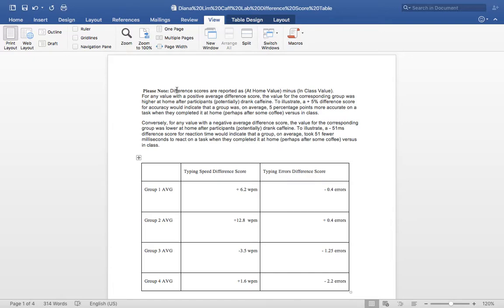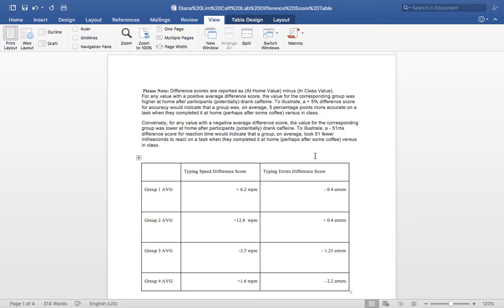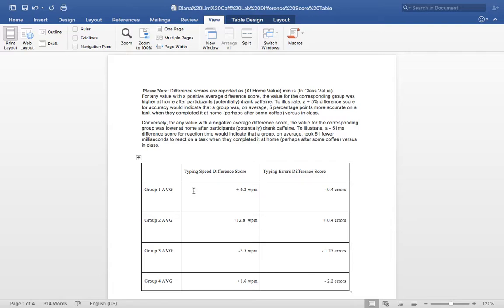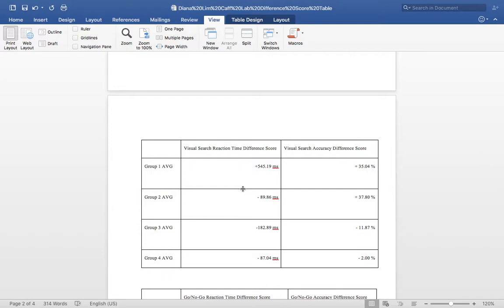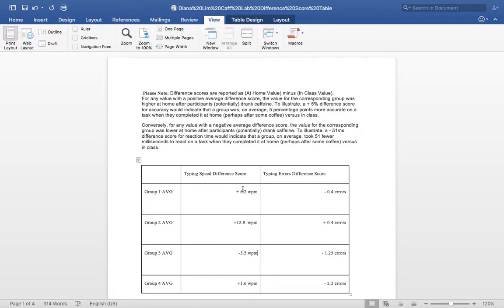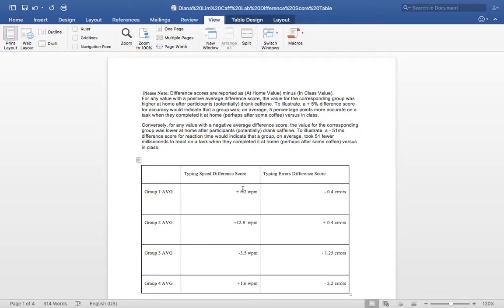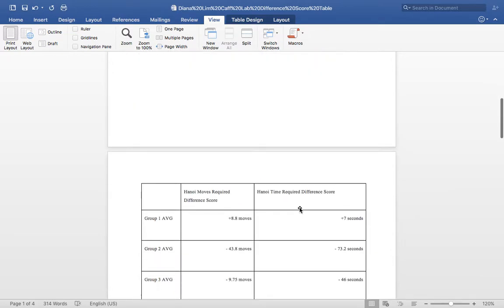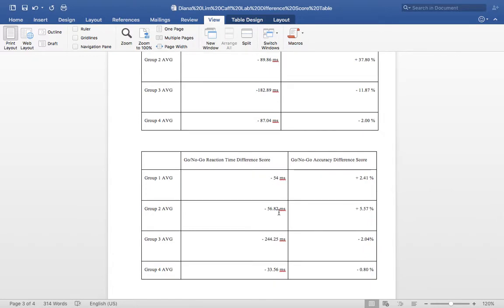difference score video